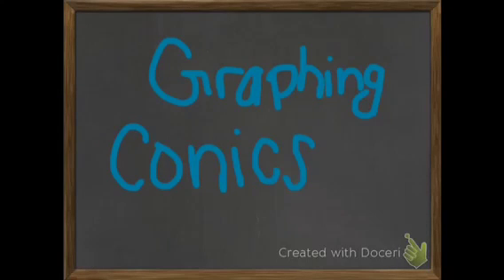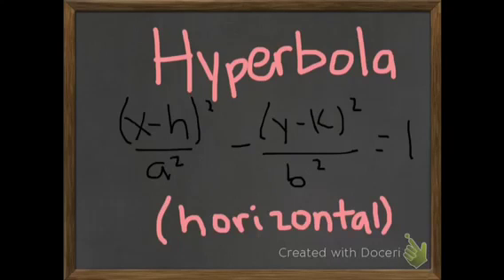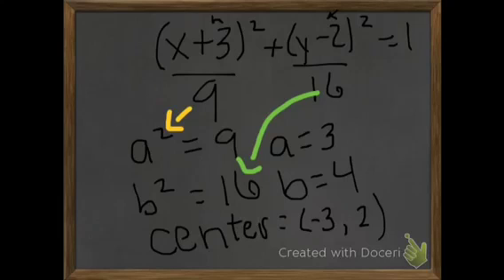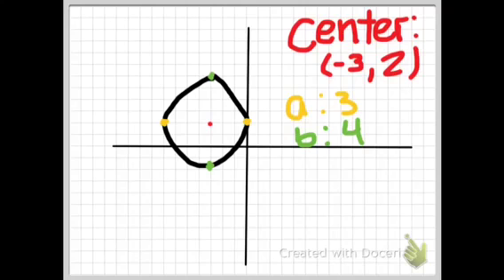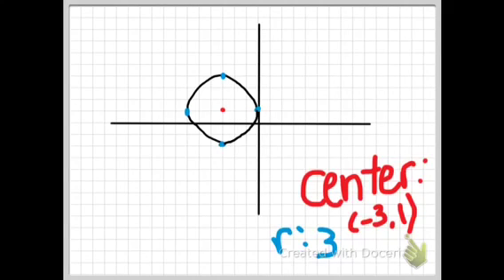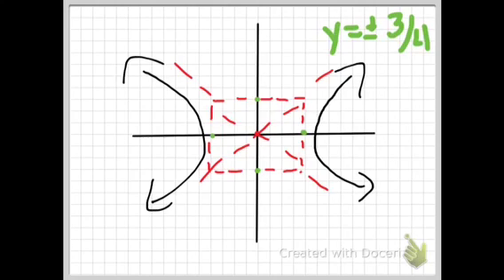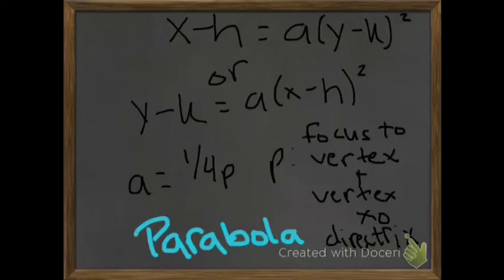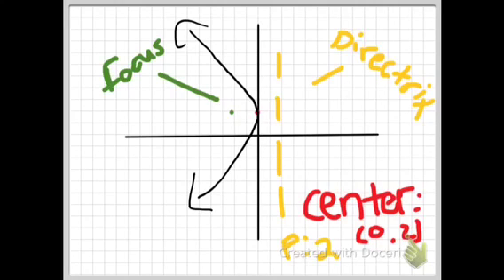Graphing Conics By Shayden Smith